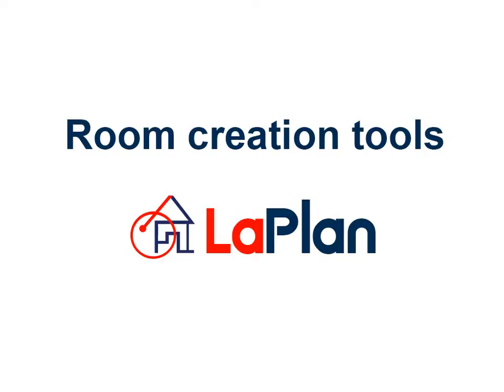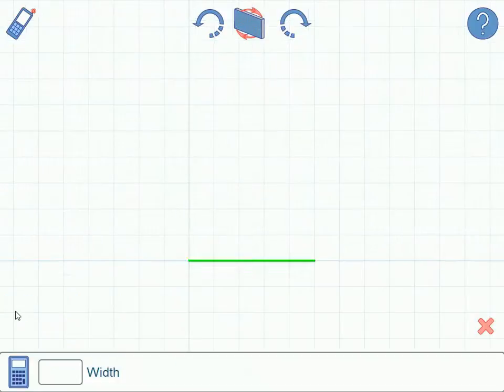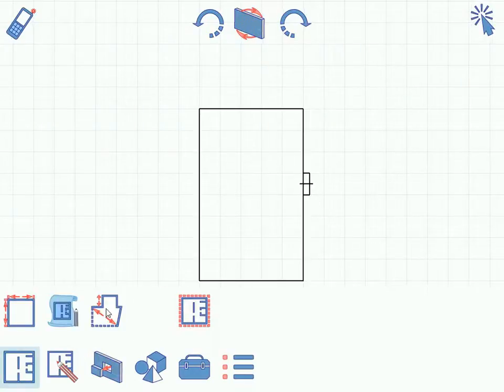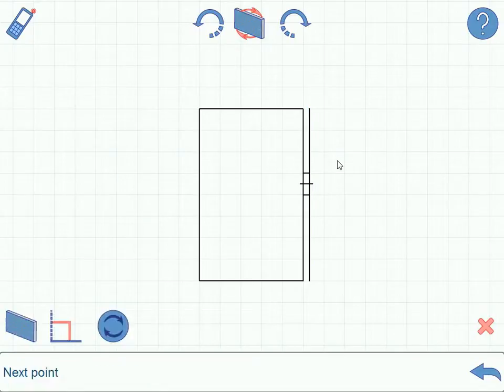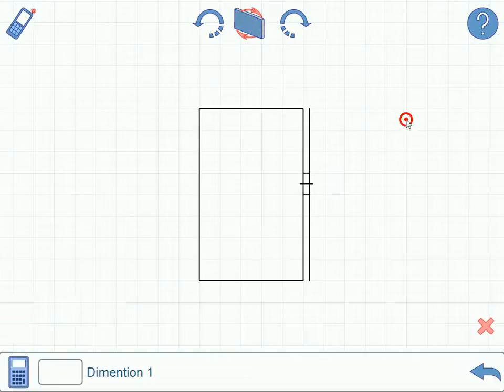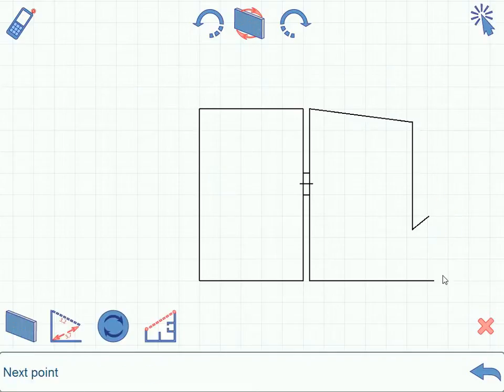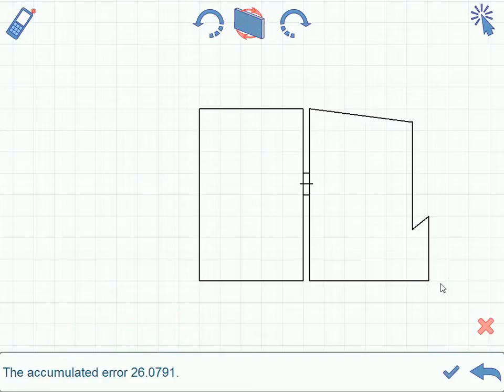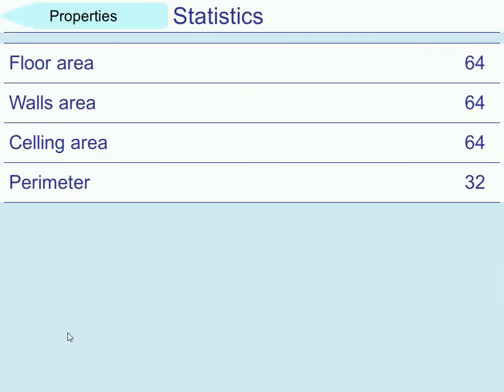LaPlan. Room creation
In this tutorial, we’ll learn to draw a room.